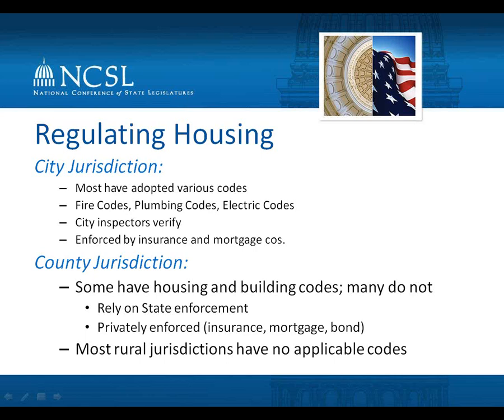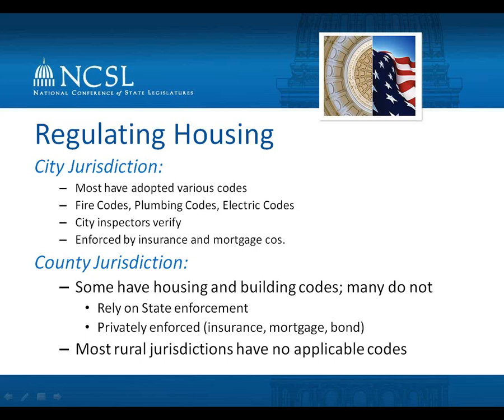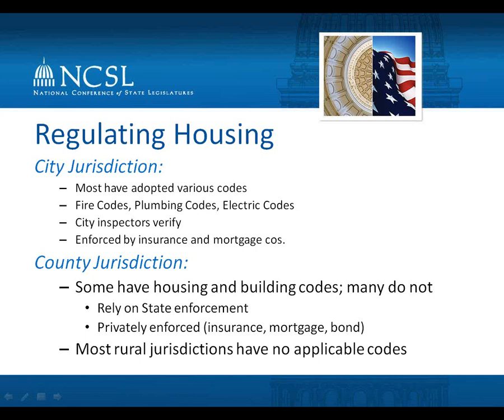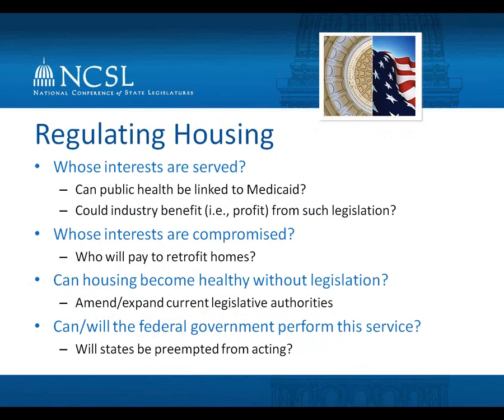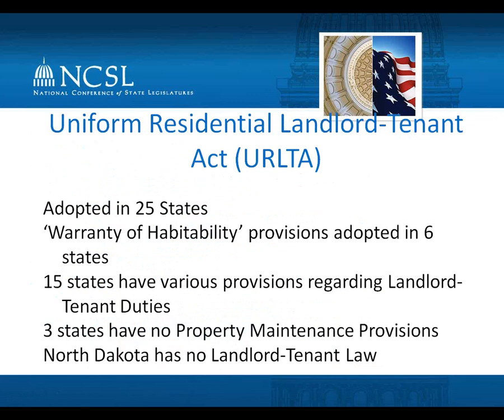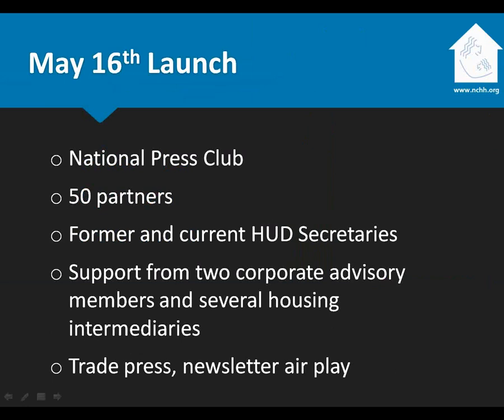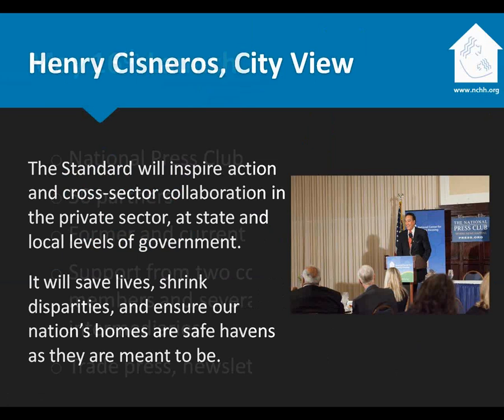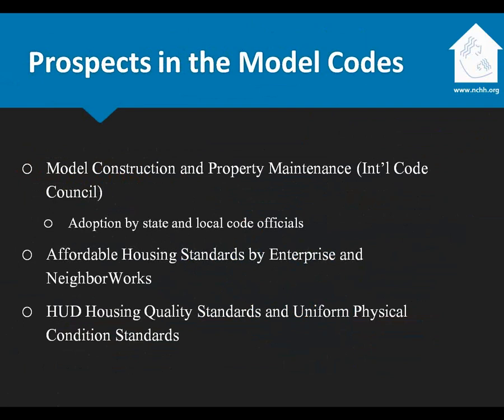Healthy Housing State Policies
Private residential housing, where most people spend their time, has very few requirements designed to protect the health of the people living there. Through a mix of state and local construction requirements, housing policies, building codes and consumer rights, certain jurisdictions do provide some level of protection. But no state has a healthy housing law on its books.
This webinar discusses the impacts of housing policy on the public’s health, with a review of healthy housing concerns, the limited federal requirements, various state and local provisions related to healthy housing, and efforts to refine codes to better protect public health needs.